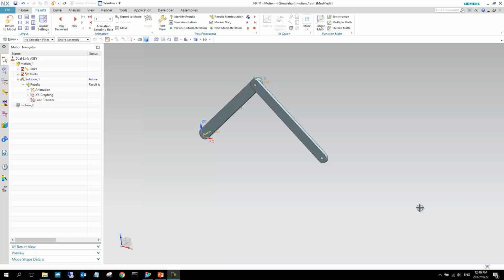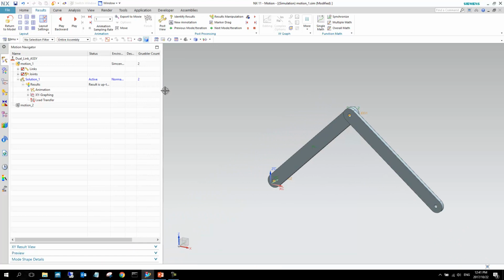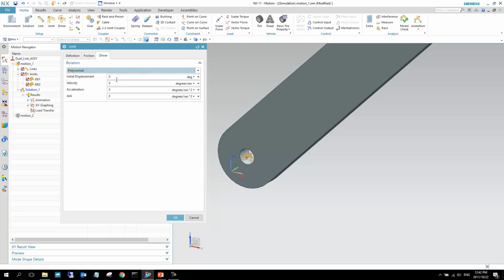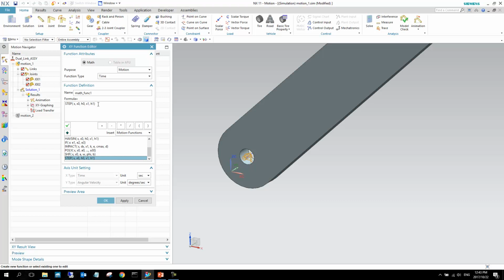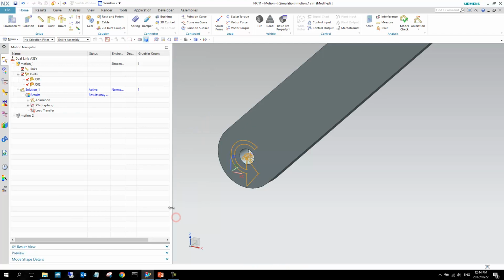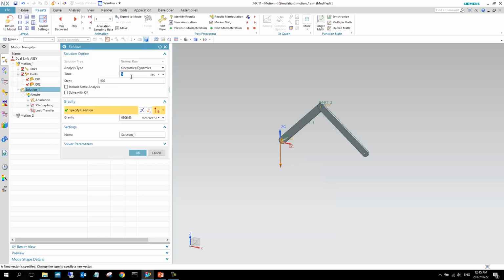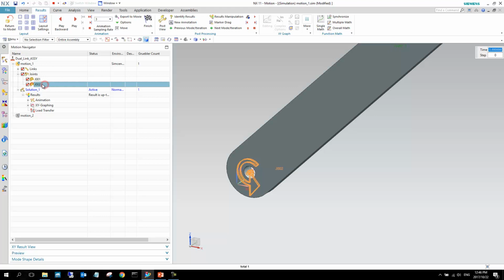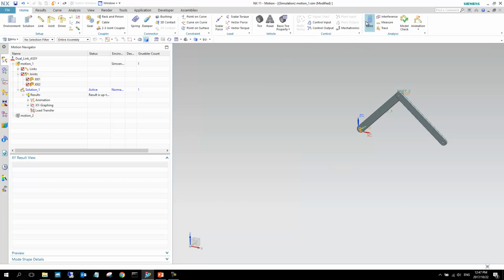NX Motion Lecture 2 - Demo 4 - Imposing a Motion on a Joint